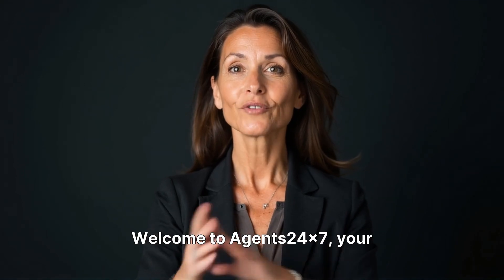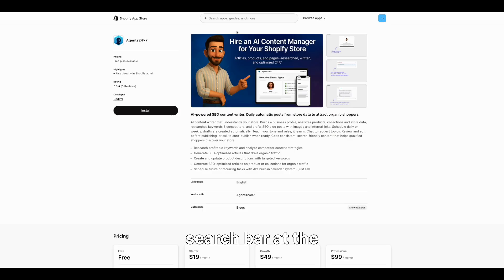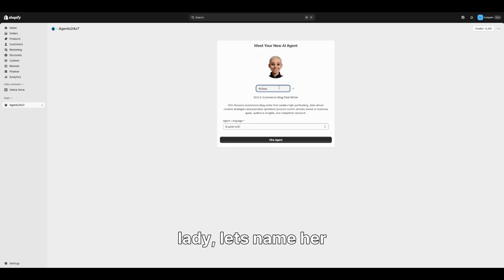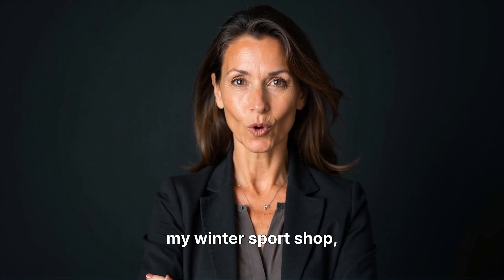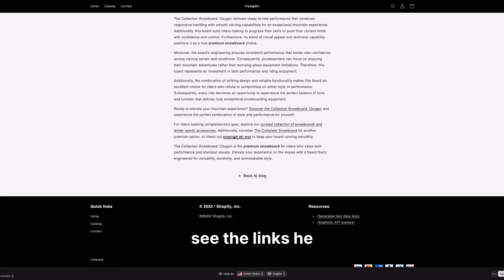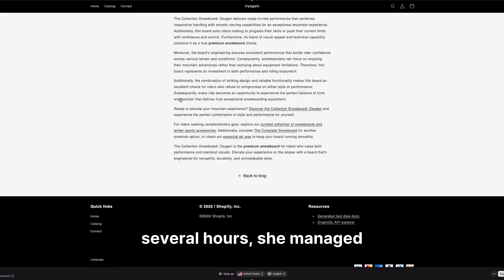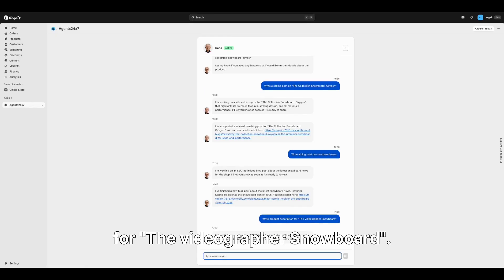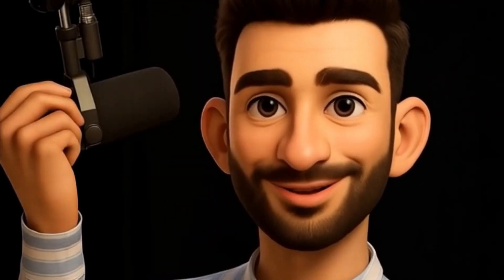Agents24x7 for Shopify Tutorial: Install, Onboard, and Auto-Publish SEO Posts (Grow Organic Traffic)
Ready to stop the start–stop blogging cycle? In this step-by-step tutorial, you’ll install the Agents24x7 Shopify app, personalize your AI co-worker (avatar + name), finish onboarding, and ask it to draft and schedule an SEO post—complete with headings and internal links. Perfect for store owners and agencies who want consistent, on-brand content without living in a blank editor.

💡 Free credits included so you can try it risk-free.

How to install the app from Shopify Admin

Onboarding basics (niche, tone, cadence)

Customize your agent (avatar + name)

Talk to the agent like a teammate (give instructions/feedback)

Review, edit, and publish/schedule directly to your blog

Simple internal linking + on-page SEO checklist

Chapters

00:00 Intro — What Agents24x7 does
00:24 Install from Shopify App Store
01:02 Onboarding: niche, tone, cadence
01:38 Customize your agent (avatar + name)
02:02 First request: “Write a post on snowboard news…”
02:44 Review & edit the draft
03:15 Schedule/Publish to Shopify
03:42 Tips: feedback loop, internal links, cadence
04:18 Wrap-up & next steps

Set a cadence (e.g., 3 posts/week) and let the agent keep time

Give clear feedback once; the agent will follow going forward

Add a short style guide: voice rules, “never say,” linking policy

Use product/collection links for smarter internal linking

Helpful links

Fair note: Results vary by niche and competition. Agents24x7 automates content workflows and scheduling; no performance is guaranteed.